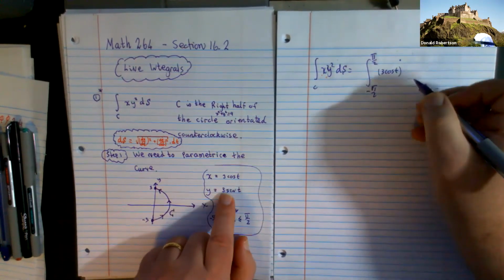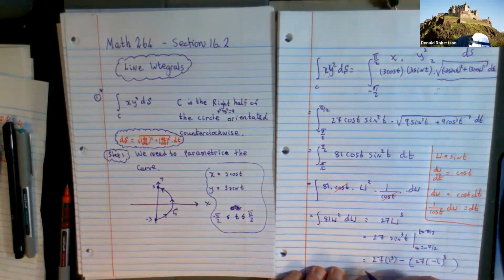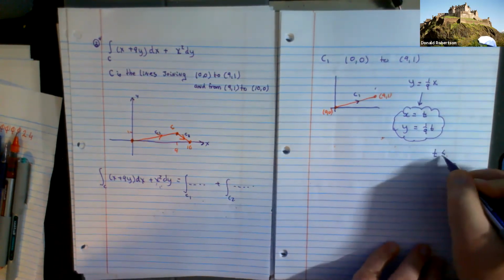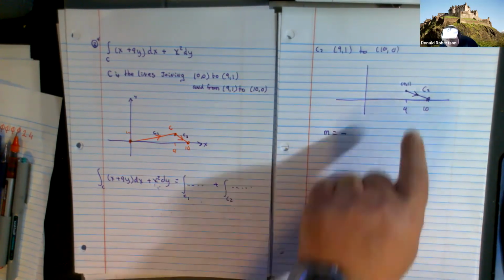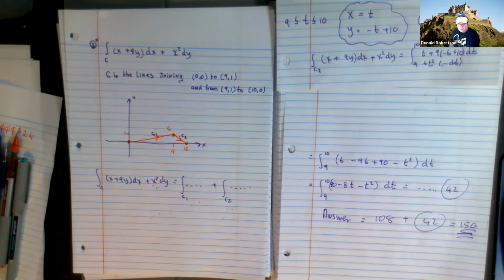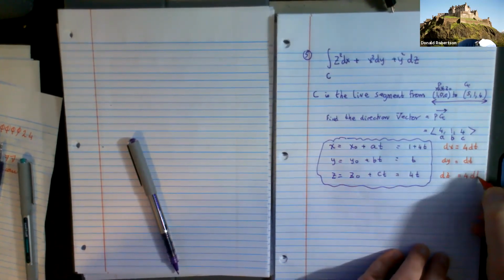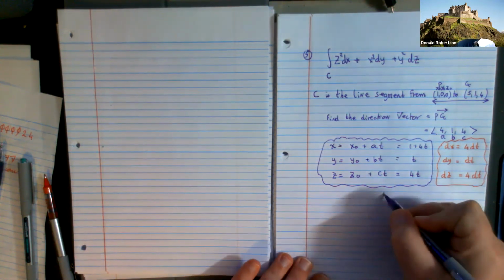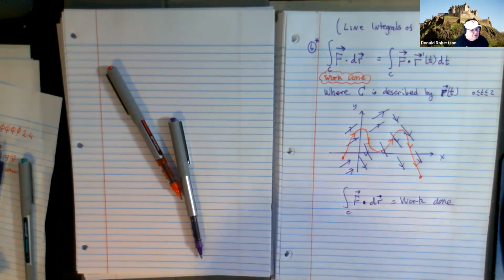Math 264Lecture 36 Mon 22nd Feb